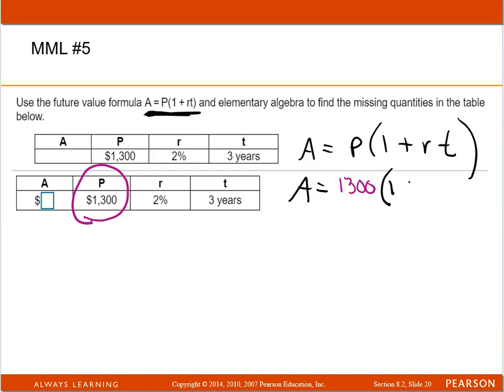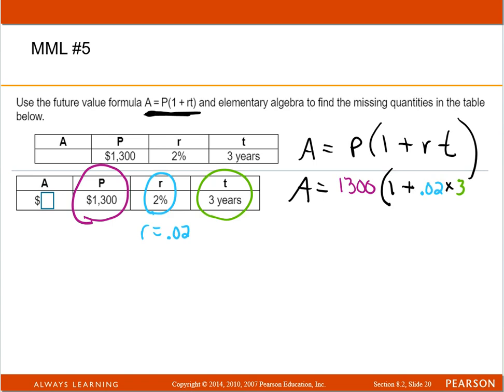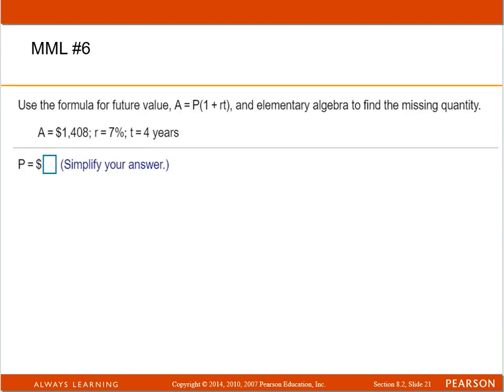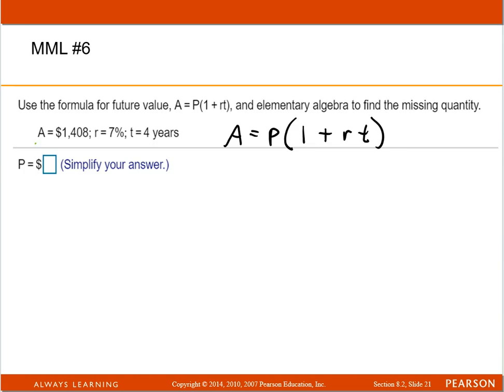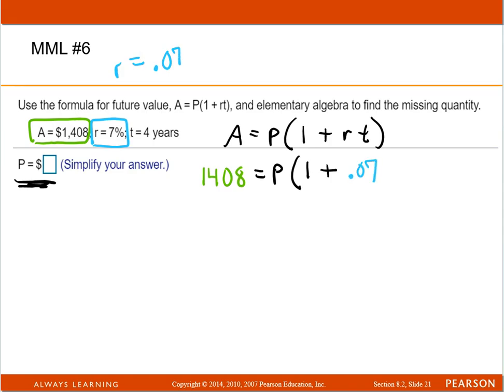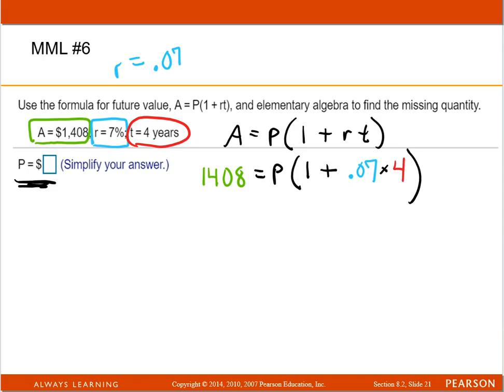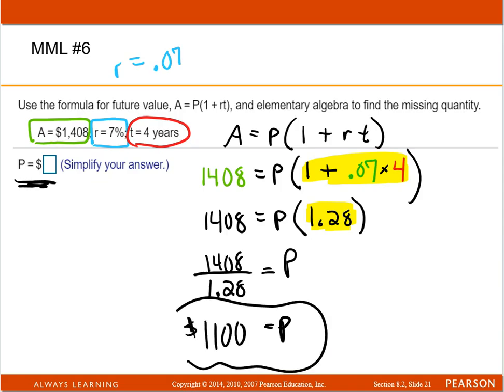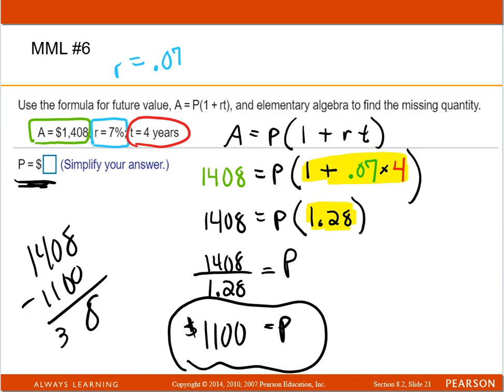M110 - Section 8.2 PowerPoint Lecture - Part 5